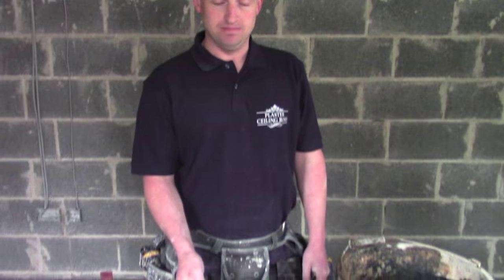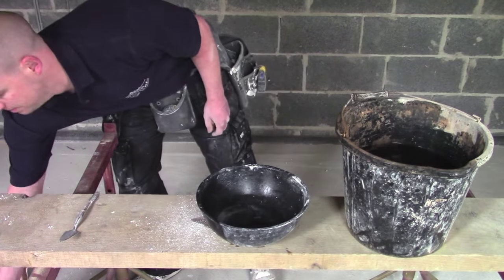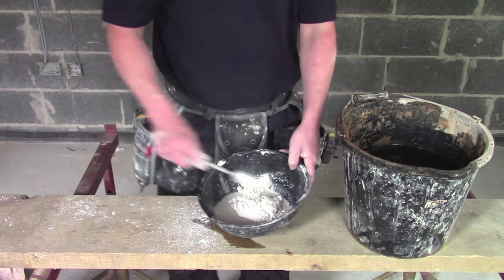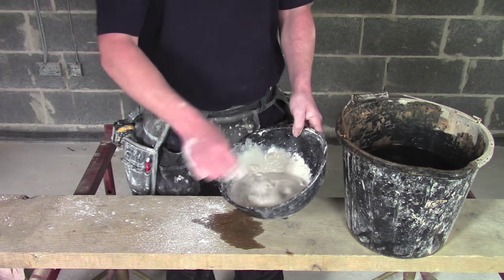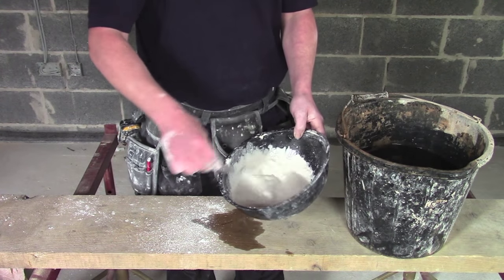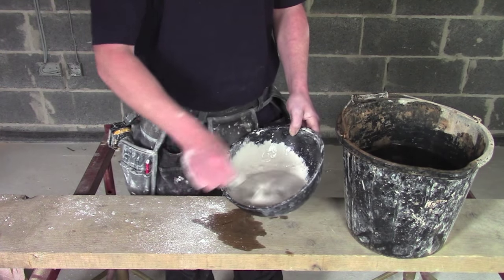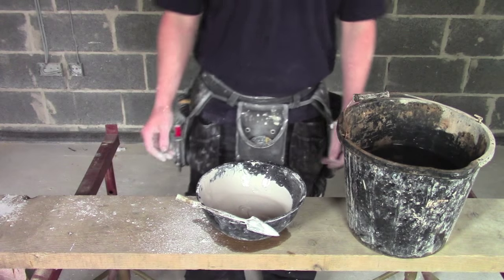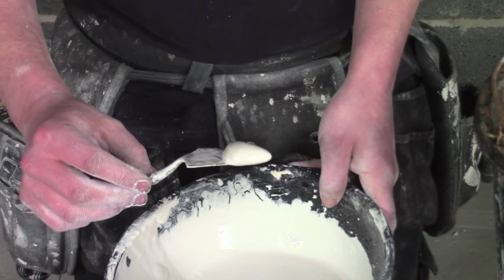Plaster Coving Installation - How To Mix Casting Plaster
This is the sixth video in a series of Quick Coving Tips that explain how to install plaster coving and plaster cornice.

A professional plaster coving installer explains how to mix casting plaster to the right consistency for filling plaster coving after the fitting stage. To do this properly you’ll need a Small Tool (plasterers trowel), and Indian bowl and a bucket of clean water.

Fill the Indian Bowl between a quarter and a third full with clean water, take a big handful of casting plaster (Plaster of Paris) and start “knocking it up” (mixing it) with the Small Tool. The correct consistency to aim for is that of single cream. Mix thoroughly making sure everything is mixed off the bottom of the bowl and then let it rest.

Over a period of 5 minutes the mixture will thicken naturally and will be ready to be used when you can pick it up with the Small Tool. This mix will be in a useable state for the next 5-7 minutes and then it will become useless, so don’t knock up more casting plaster than you can comfortably use for filling the fitted cornice in that 5-7 minute horizon.

The advantage of using casting plaster to fill the cornice is that it is made of the same material as the cornice itself. When it dries therefore it has the same texture and feel of the cornice creating a uniform skin that unifies the plaster moulding ready for decorating.